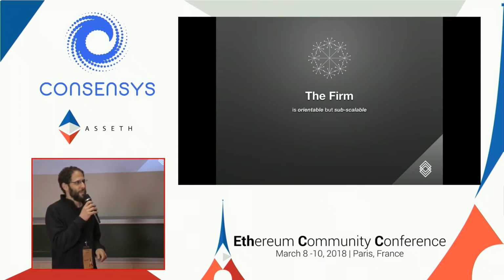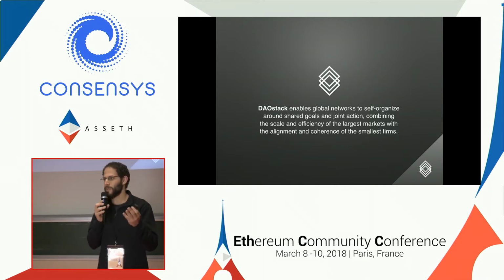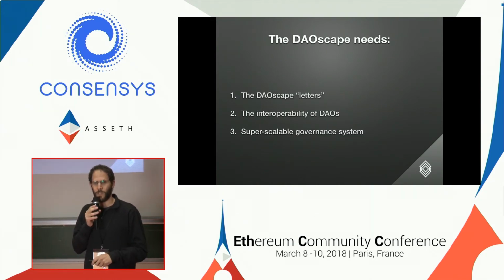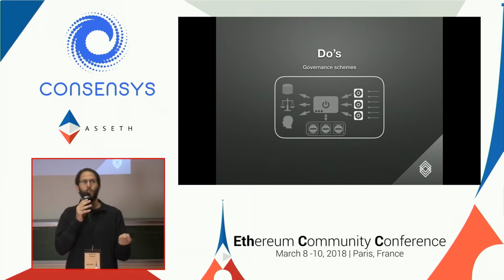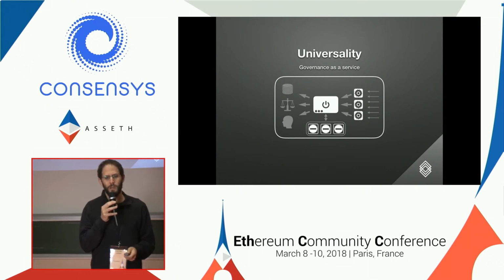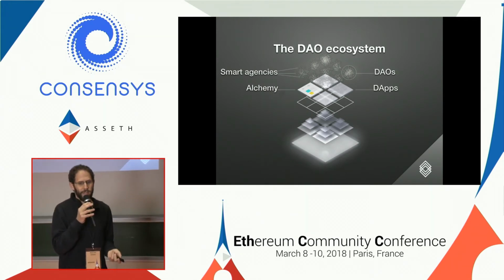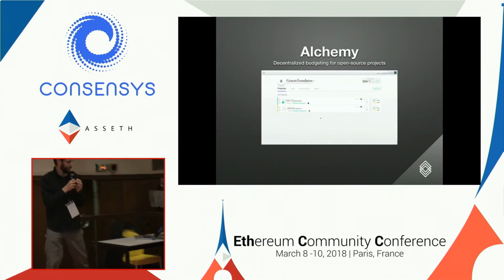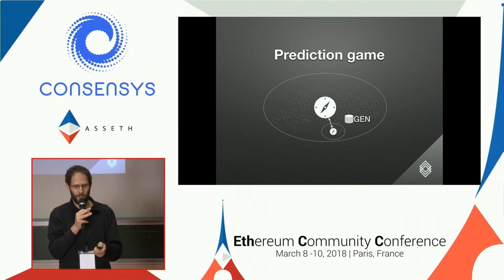ETHCC Keynote - The DAO Stack with Matan Field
In his first keynote at ETHCC, Matan Field, CEO and architect of DAOstack, discusses holographic consensus and the DAO stack. He also demonstrates a new version of Alchemy, DAOstack's application for decentralized fund management.